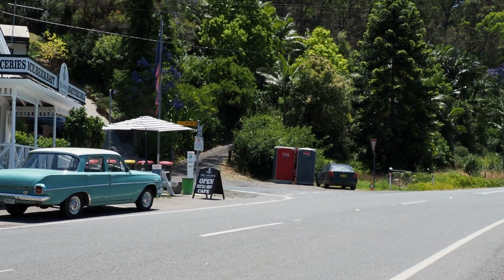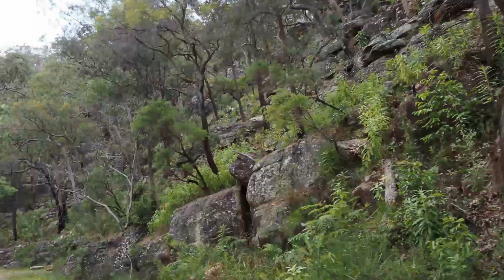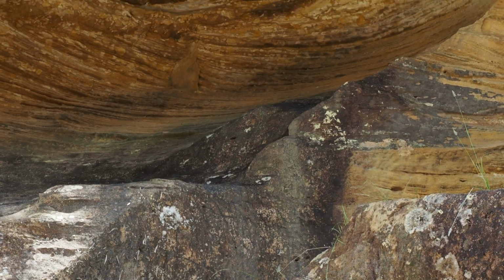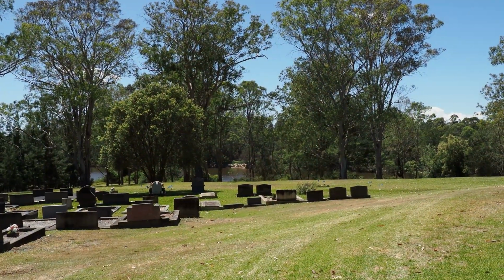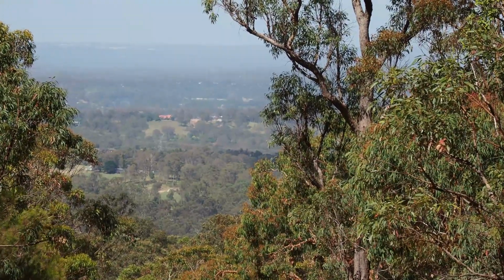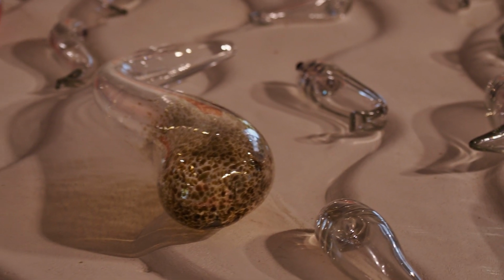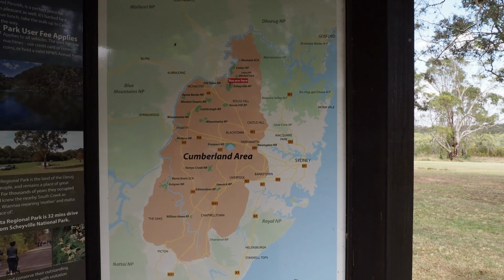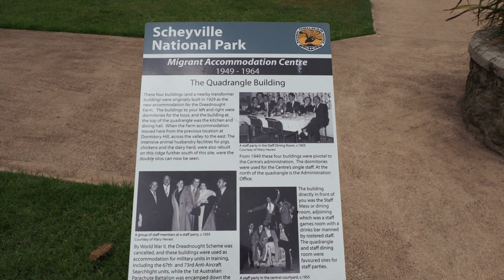#35 Hiking Old Roads on the Hawkesbury River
Such an old area north west of Sydney where I hiked up a road built by convicts, found the oldest church in Australia and a ski park covered in sand. I kid you not this area along the Hawkesbury River and round the towns of Richmond and Windsor was full of surprises. Even an immigrant camp which had many other uses something I didn’t expect to enjoy. Oh yes and a hike in the Blue Mountains wow what a busy week.

This is the last of my travels in NSW Australia in 2022 but there will be more coming in 2023 once I get back from my big overseas trip